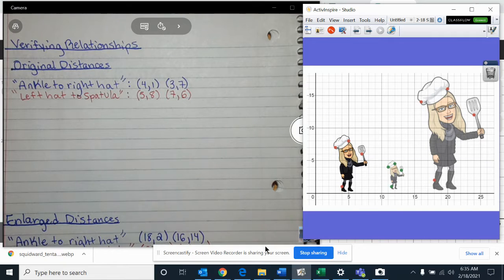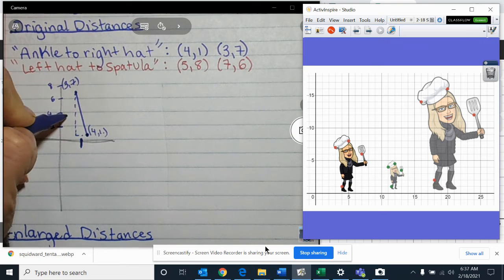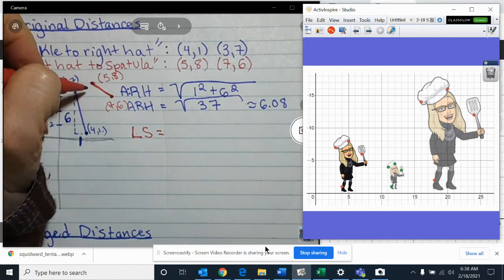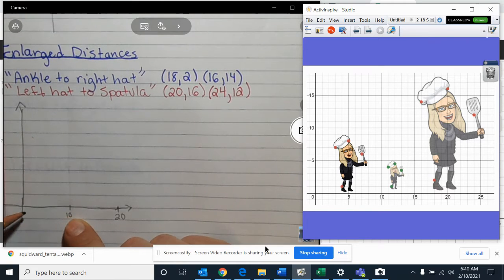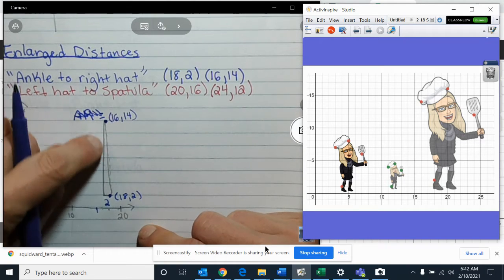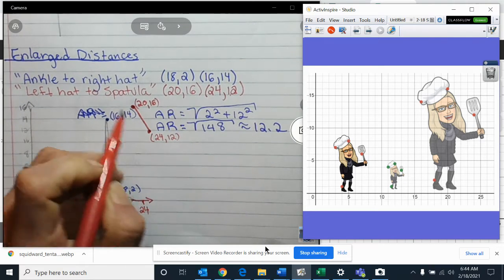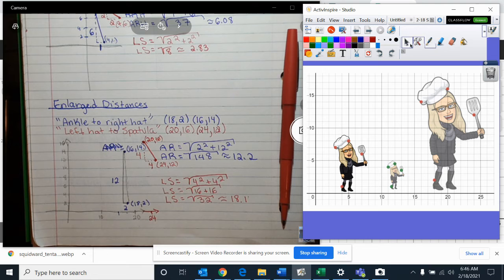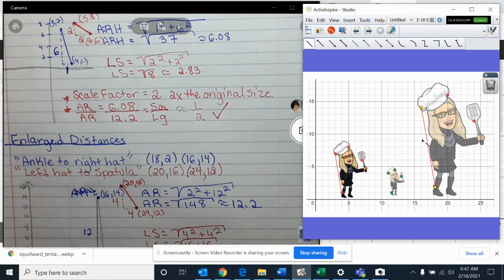Verifying Relationships: Calculating Distances and Ratios